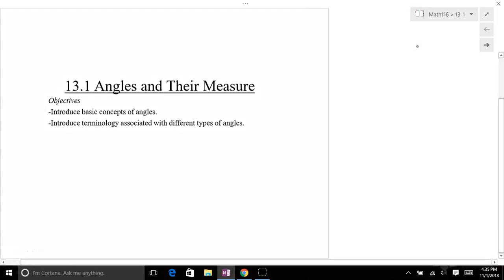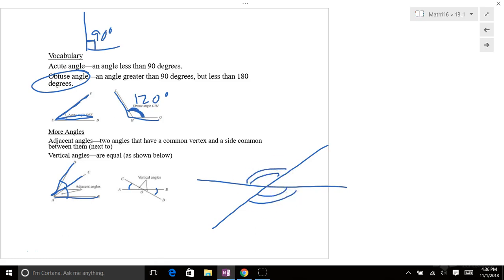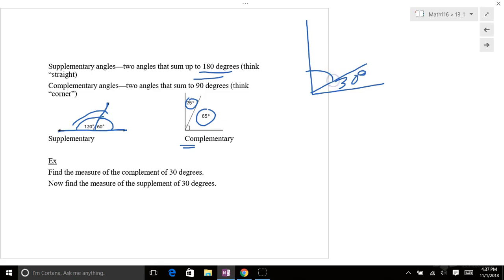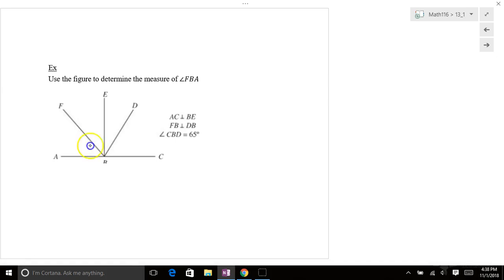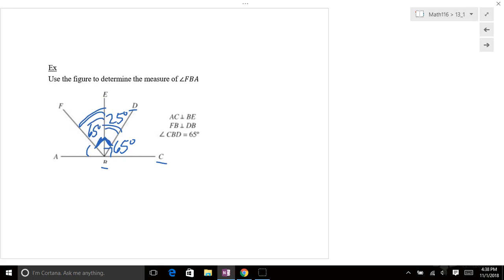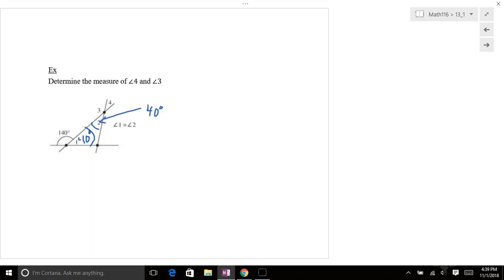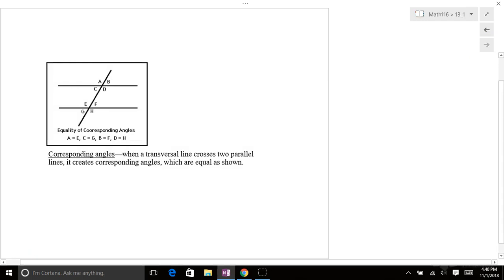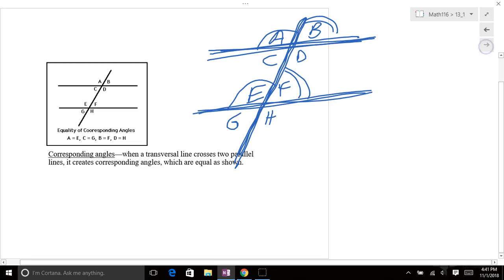116 13 1